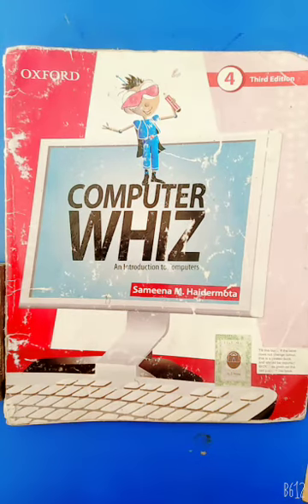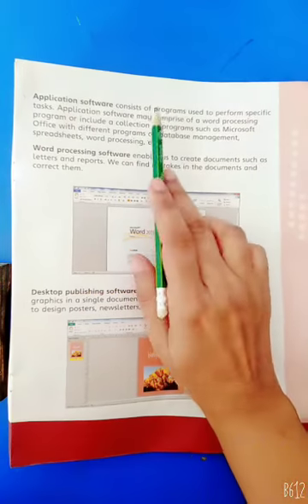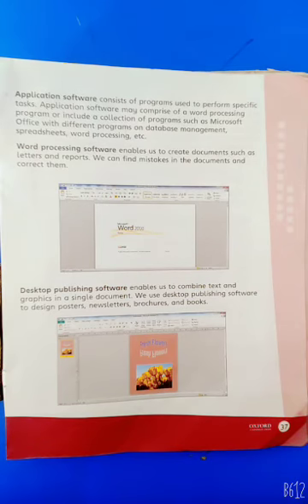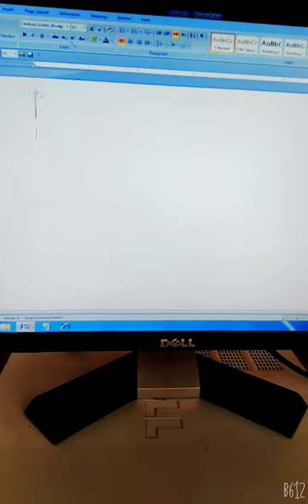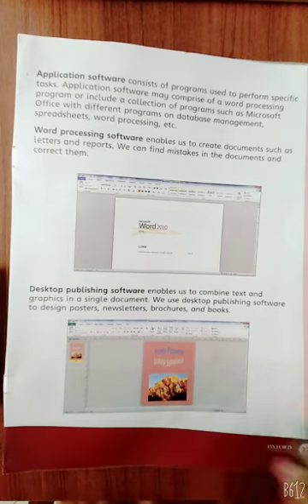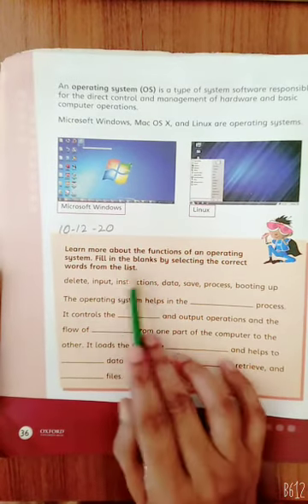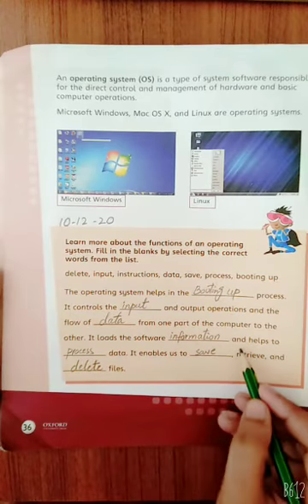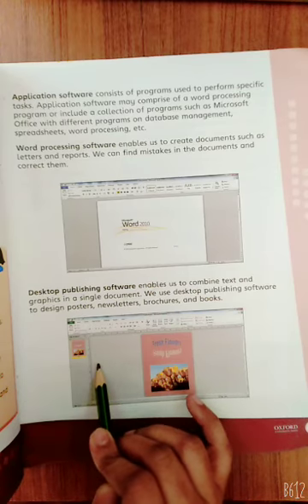Class IV Computer Chapter 04 Lecture 02